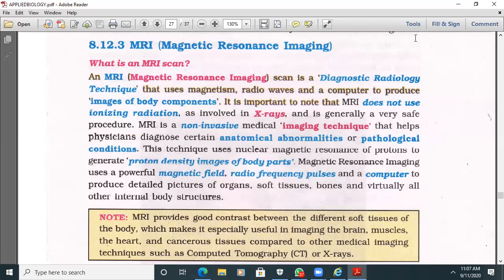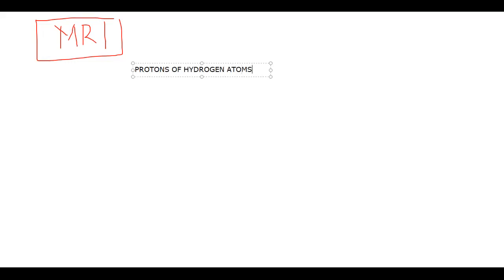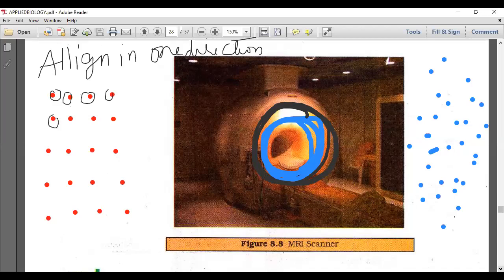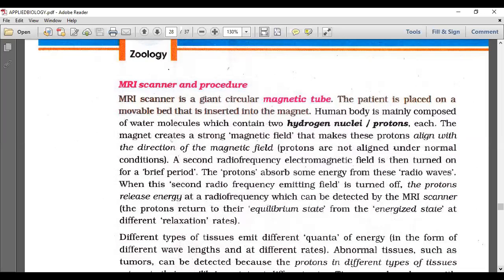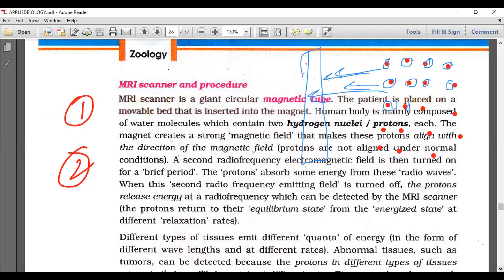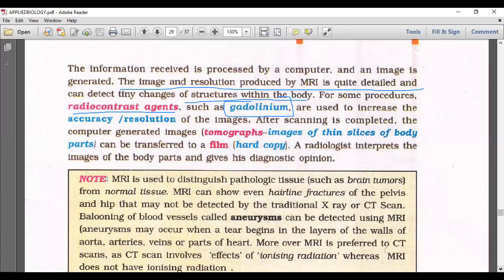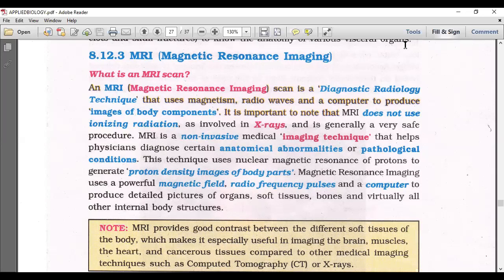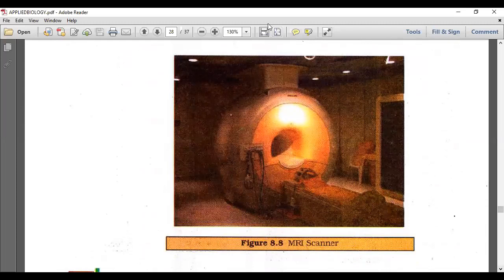MRI MAGNETIC RESONANCE IMAGING TECHNIQUE BY SRIKANTH SIR